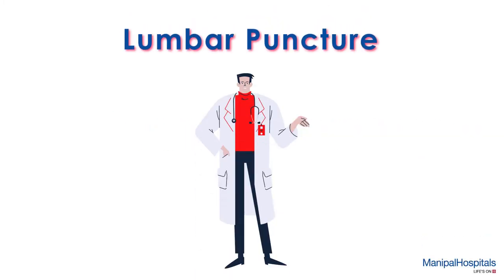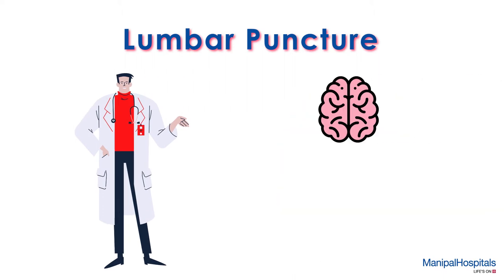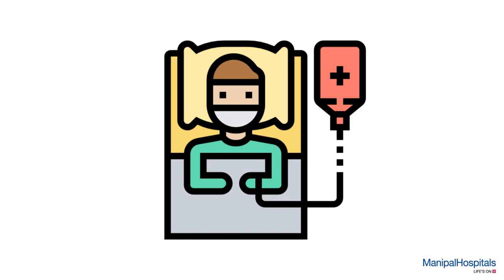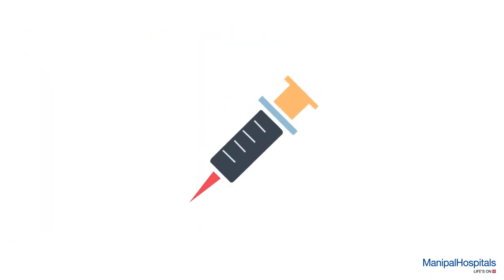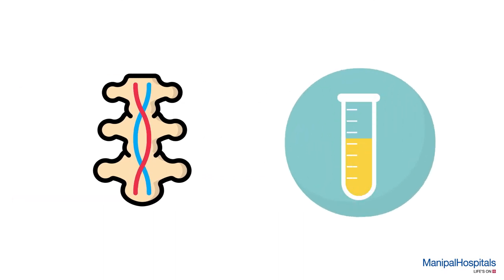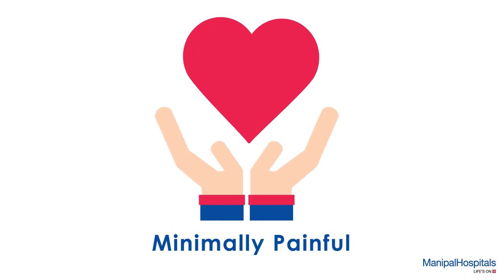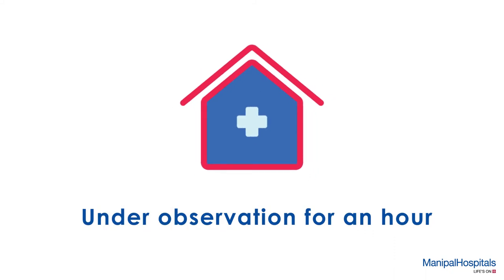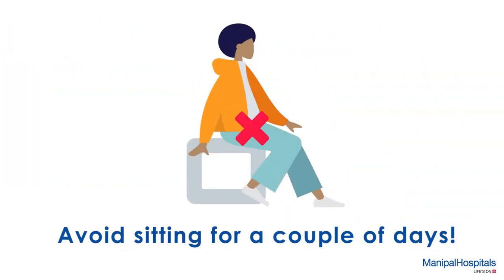What is Lumbar Puncture? And Overview of the Procedure | Manipal Hospitals India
During a lumbar puncture, a sample of cerebrospinal fluid is collected to check for any signs of brain and spinal disease or damage. The entire procedure is minimally painful and you are kept under observation for an hour after the procedure. Watch the video to know more about the process.